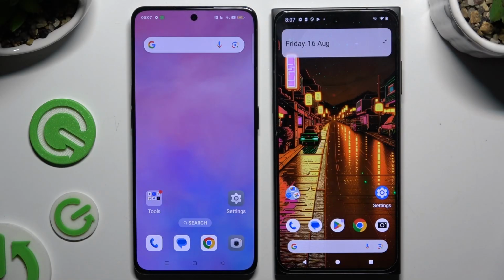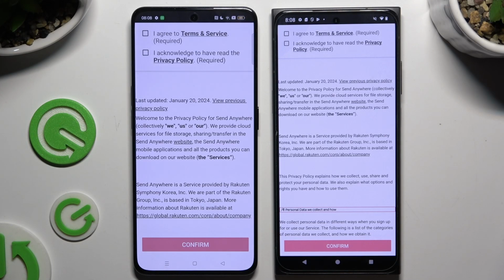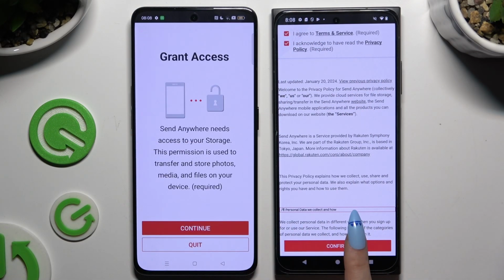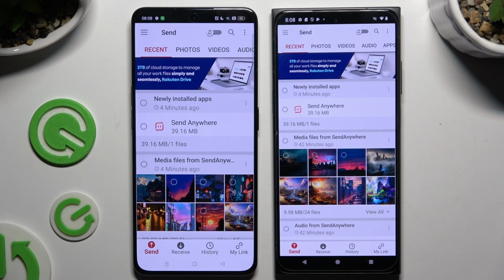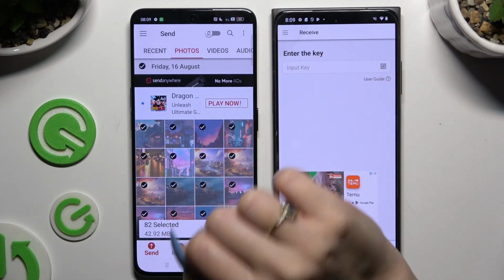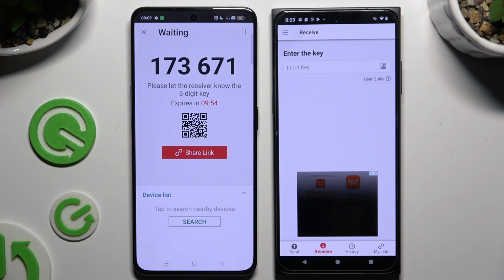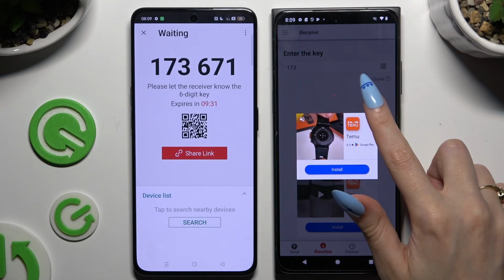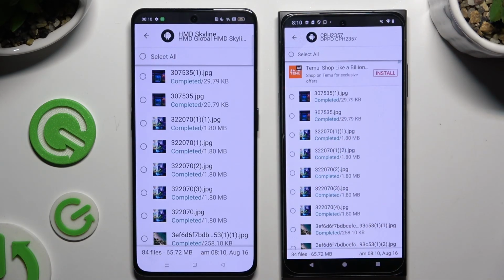How to Transfer Files OPPO Reno 8 Pro to Android Device - Send Anywhere App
Are you looking to transfer files from your OPPO Reno 8 Pro to another Android device? Our latest video tutorial walks you through the process using the Send Anywhere app. Discover how to seamlessly share photos, videos nd docs between two devices with just a few taps.

How to Move Data from OPPO Reno 8 Pro? How to Transfer Data from OPPO Reno 8 Pro to Android? How to Use the Send Anywhere App on OPPO Reno 8 Pro? How to Share Phone Files another way?